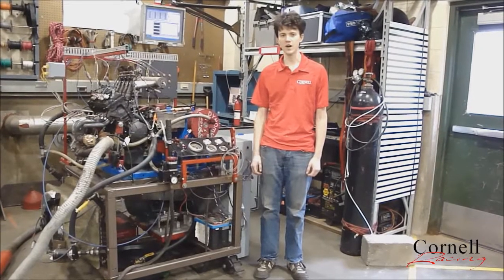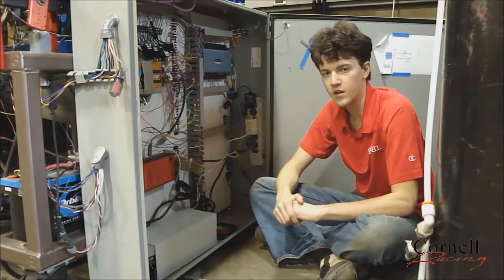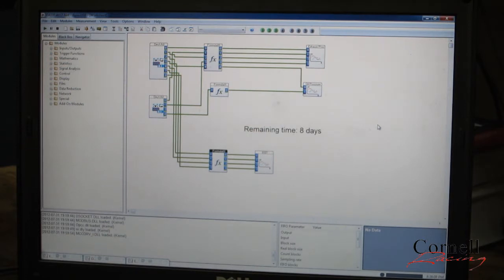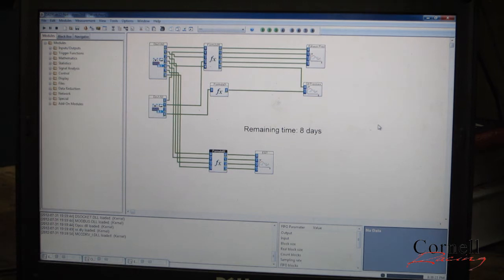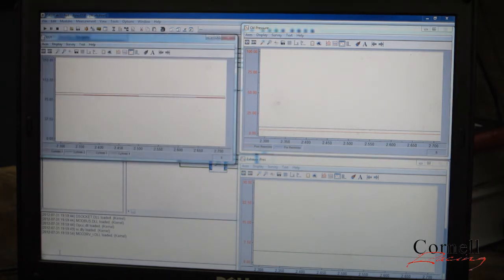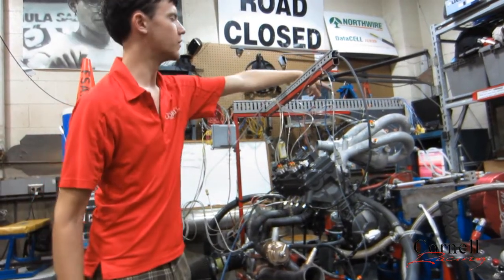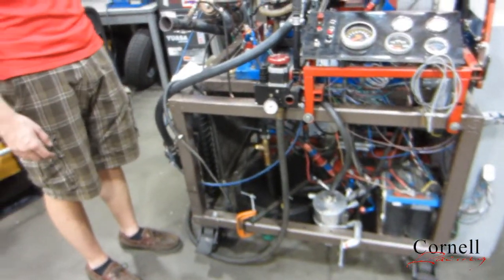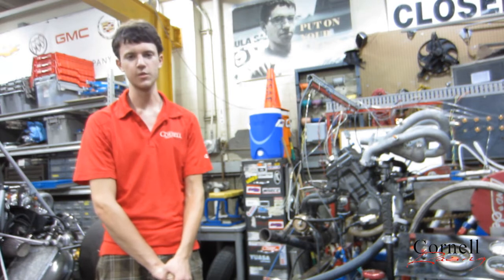Monitoring Engine Performance with Measurement Computing Data Acquisition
Engine performance is only one part of a formula racing car but it's a vital part. Get a glimpse into how Cornell's FSAE racing team uses Measurement Computing's USB-2416 and DASYLab graphical programming language with their engine dyno to help fine tune their engine performance.